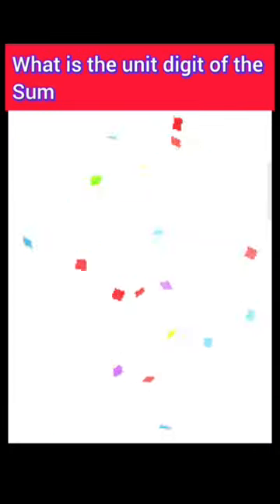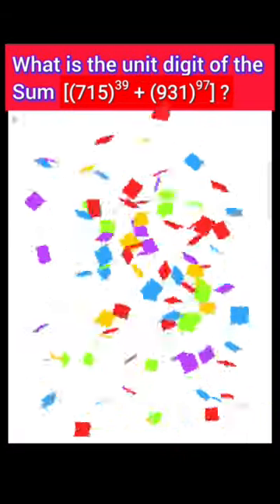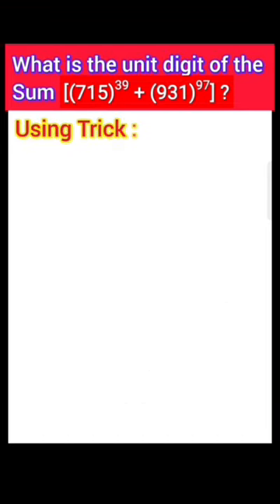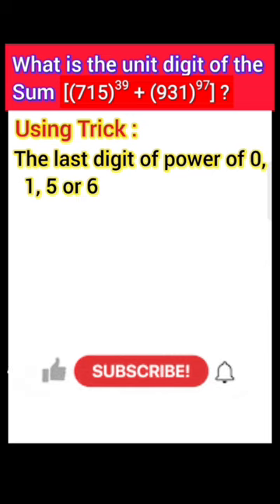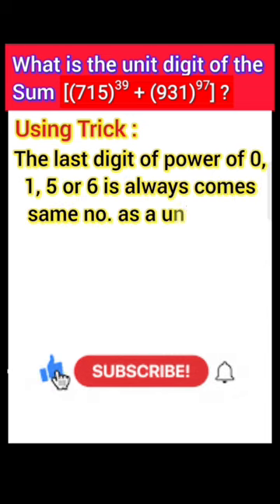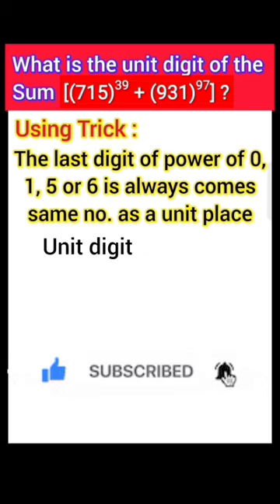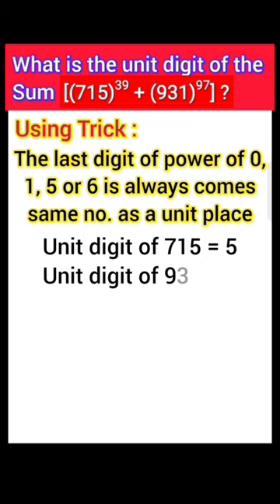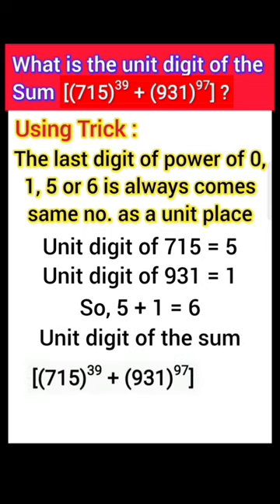𝐅𝐢𝐧𝐝 𝐭𝐡𝐞 𝐮𝐧𝐢𝐭 𝐝𝐢𝐠𝐢𝐭 𝐨𝐟 𝐭𝐡𝐞 𝐬𝐮𝐦 𝟕𝟏𝟓 𝐩𝐨𝐰𝐞𝐫 𝟑𝟗 𝐩𝐥𝐮𝐬 𝟗𝟑𝟏 𝐩𝐨𝐰𝐞𝐫 𝟗𝟕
𝐖𝐡𝐚𝐭 𝐢𝐬 𝐭𝐡𝐞 𝐮𝐧𝐢𝐭 𝐝𝐢𝐠𝐢𝐭 𝐨𝐟 𝐭𝐡𝐞 𝐬𝐮𝐦 𝟕𝟏𝟓 𝐩𝐨𝐰𝐞𝐫 𝟑𝟗 𝐩𝐥𝐮𝐬 𝟗𝟑𝟏 𝐩𝐨𝐰𝐞𝐫 𝟗𝟕 ?

What is the unit digit of the sum (715^39 + 931^97) ?

Find the unit digit of the sum (715^39 + 931^97) ?

(715^39 + 931^97) ?